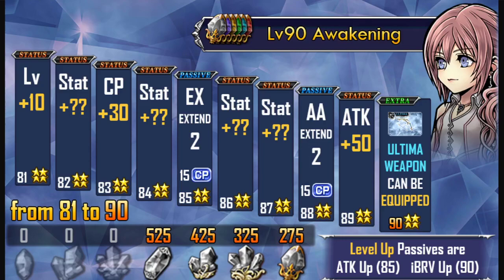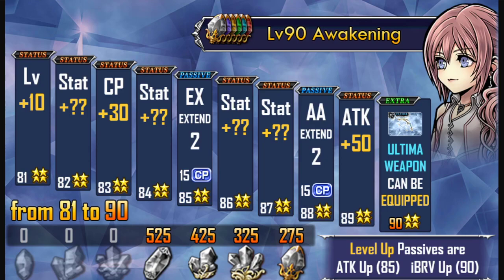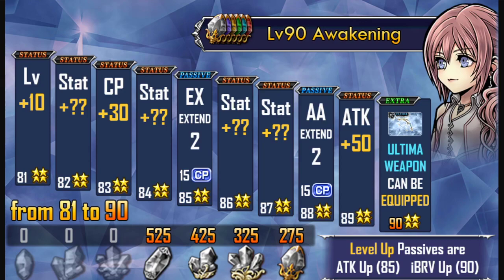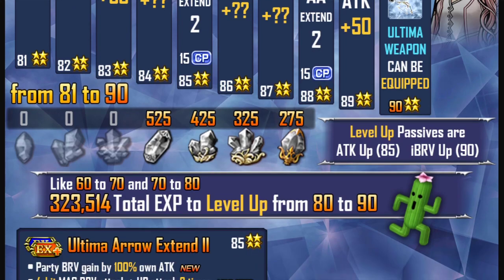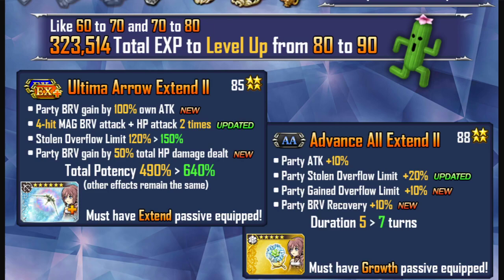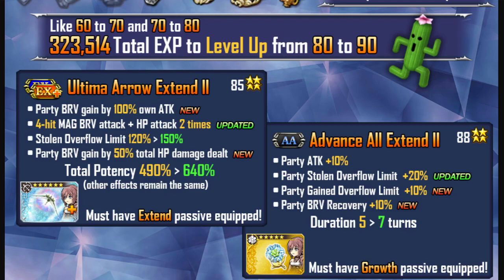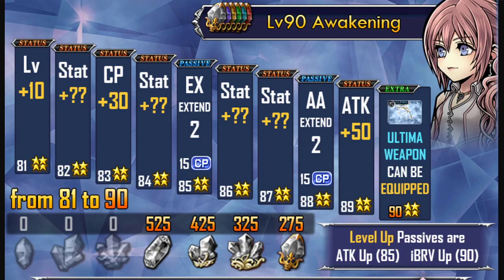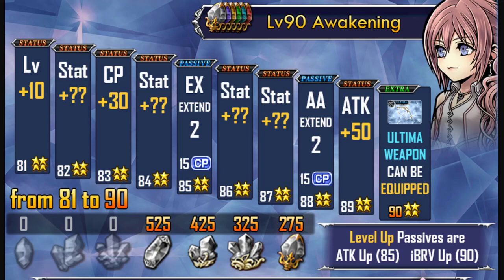Crystal Level 90 Awakenings Explained! (Infographic) [DFFOO GL]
ALRIGHT, GUYS!! With the C90 Era right around the corner, it's time to start talking about what you'll be walking into once the new era starts starting with what you'll get when you level up a character's crystal level to 90.